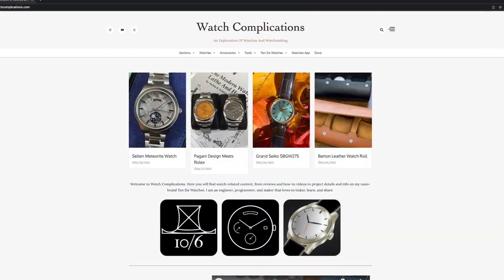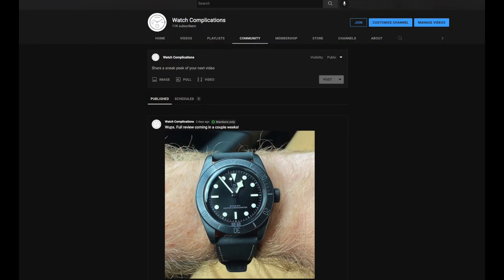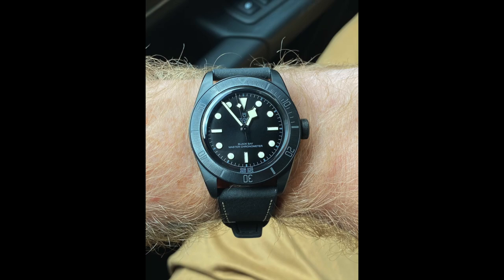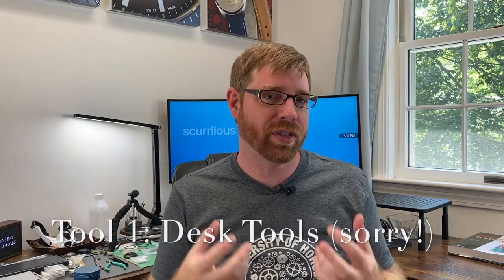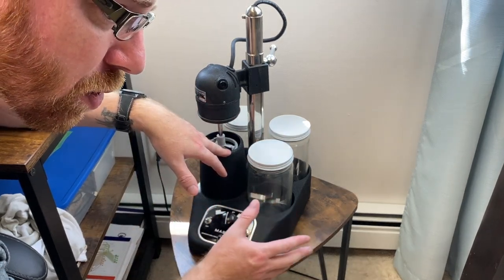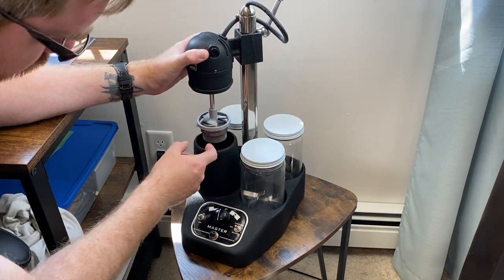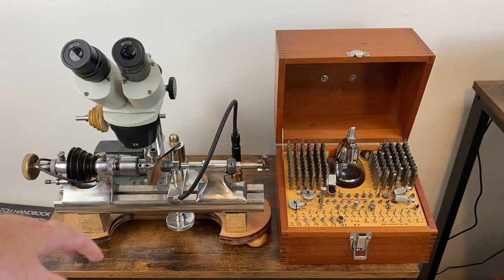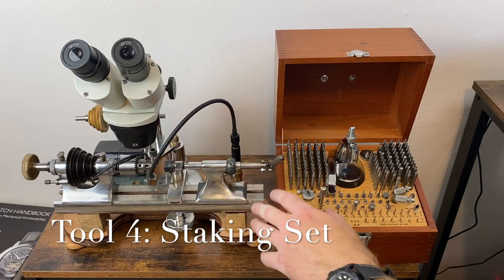My Favorite Watchmaking Tools Plus a Preview of a Tudor Black Bay Ceramic Review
An overview of my favorite watchmaking tools, including an L&R cleaning machine, 8mm lathe, K&D staking set, Lulzbot Mini2 3d printer, and some desk tools. Includes a three-minute preview of an upcoming review of my Tudor Black Bay Ceramic.

0:00 Intro
2:48 Wrist Check & Tudor Black Bay Ceramic Preview
5:48 Watchmaker Tools Intro
6:21 Tool 1: Desk Tools
8:30 Tool 2: Cleaning Machine
13:30 Tool 3: Lathe
16:20 Tool 4: Staking Set
19:20 Tool 5: 3d Printer
21:30 Final Thoughts